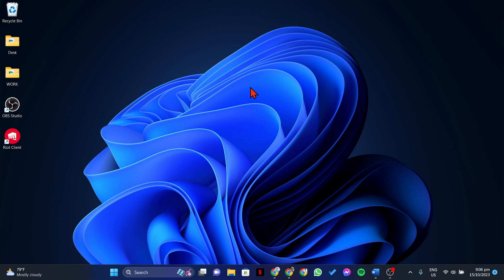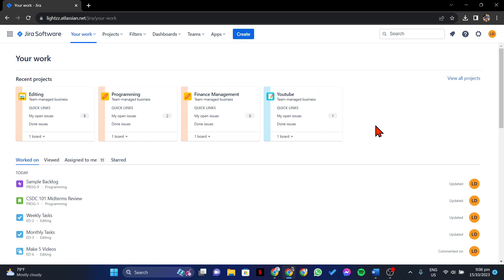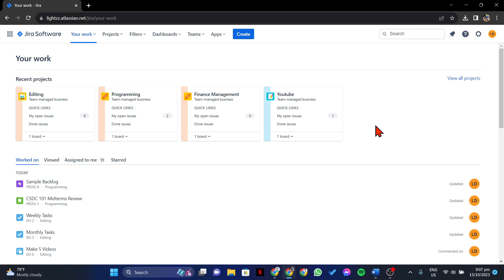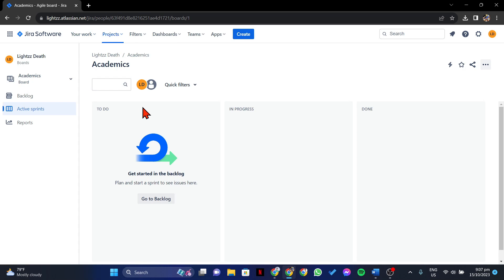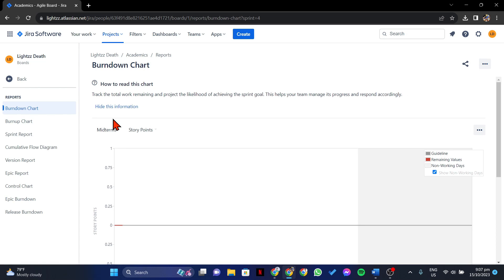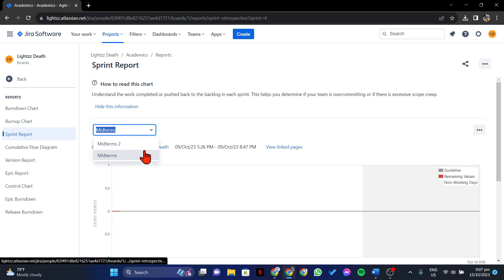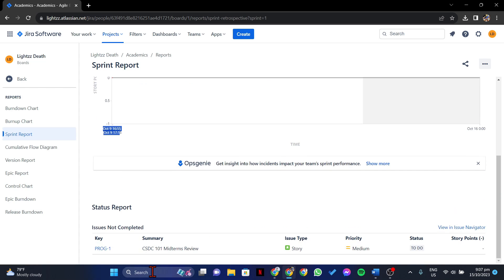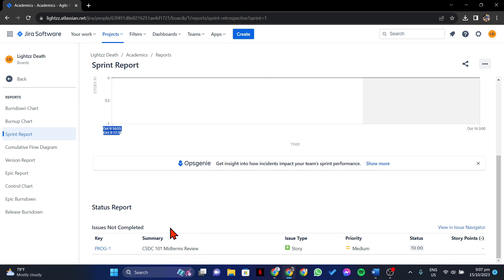How to View Completed Sprints in Jira (A Step-by-Step Guide)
How to View Completed Sprints in Jira (A Step-by-Step Guide).In this tutorial, you will learn how to view completed sprints in Jira.